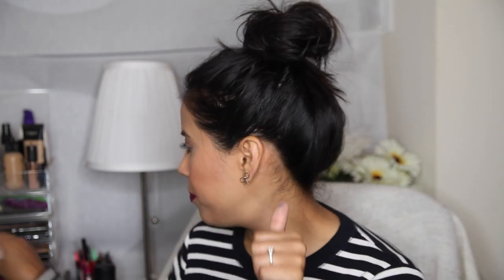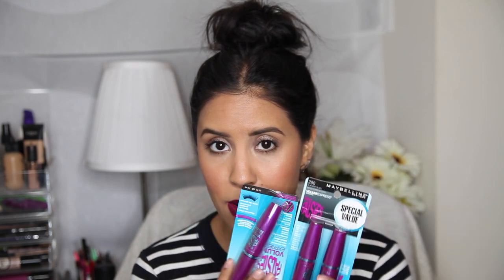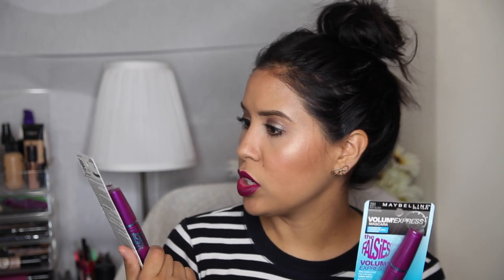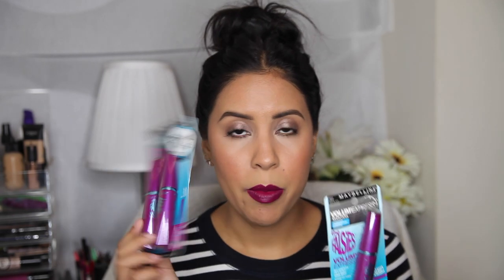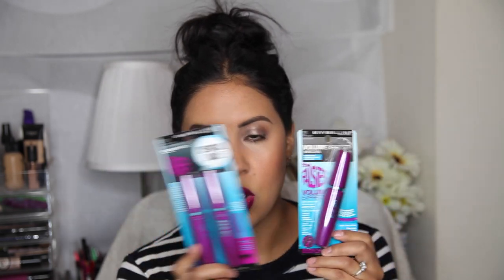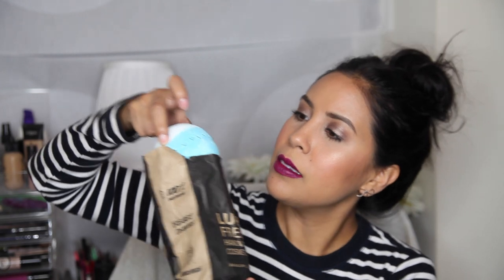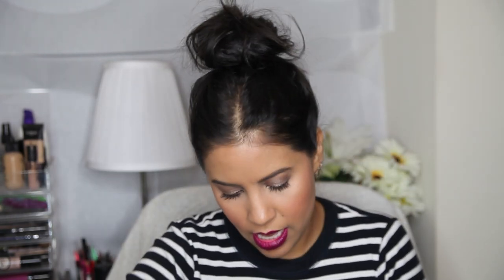Collective Beauty Haul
Haha. did my little thumbnail mislead you!? I know, most of the items weren't even purchased at ulta. But that's the bag they gave me for my little purhase that one time! lol

I can't wait to film a butt load of videos next week!!! Tell me what you all want to see from me!!!

MUAH!